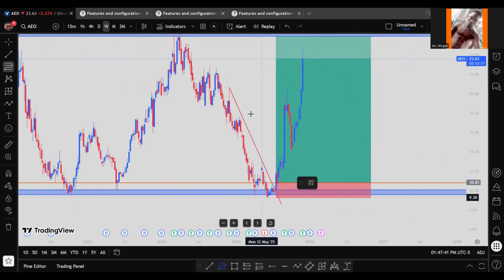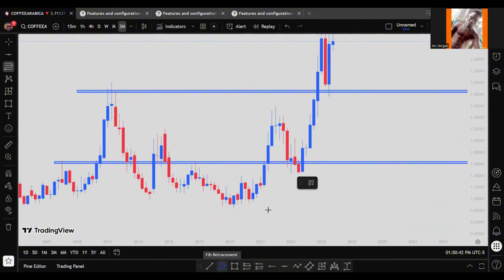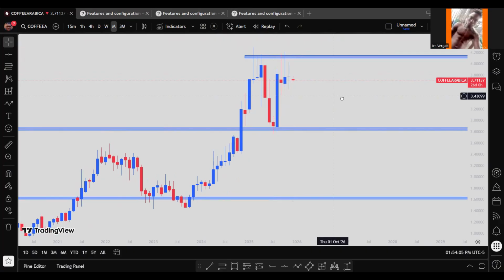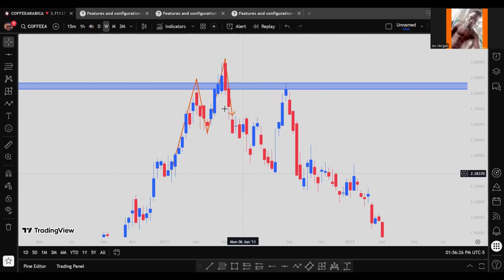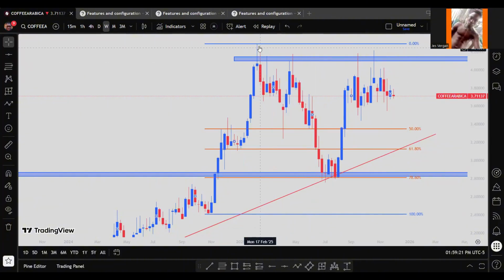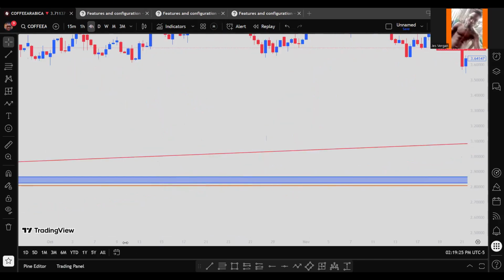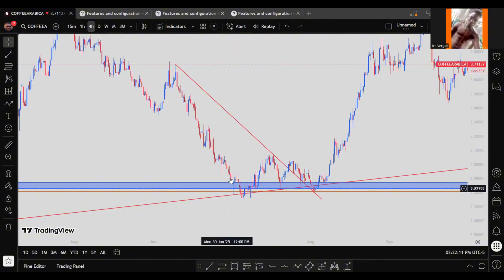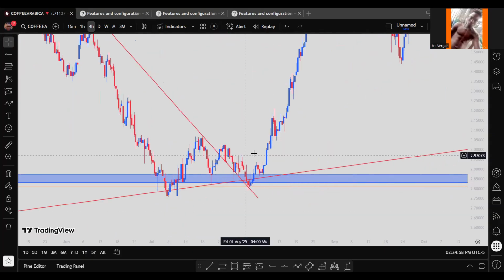Fibonacci Trading Methodology Live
In this video, I’m teaching how to use the Fibonacci tool during a live session. Please note that this is not the full tutorial on Fibonacci or how to set it up this is just a segment I decided to share for anyone who might find it helpful.

FREE TRADING SIGNALS & MARKET INSIGHTS:

Join my Telegram channel for daily Forex & crypto signals, market updates, and trading tips

Stay updated with more live analysis, strategies, and trading insights.